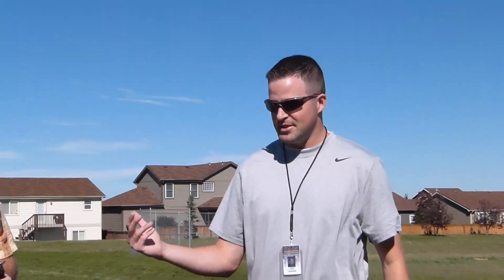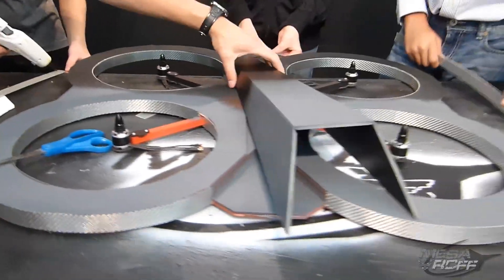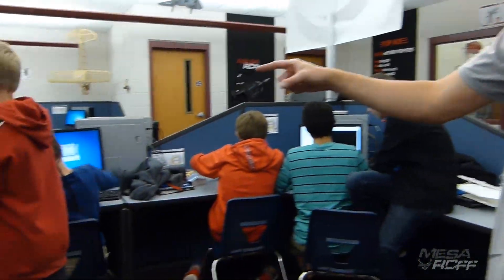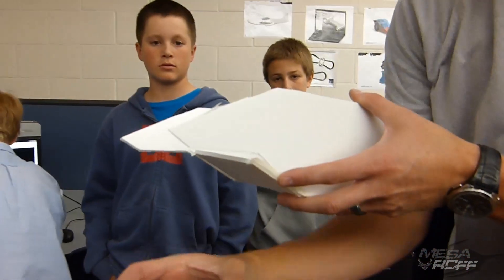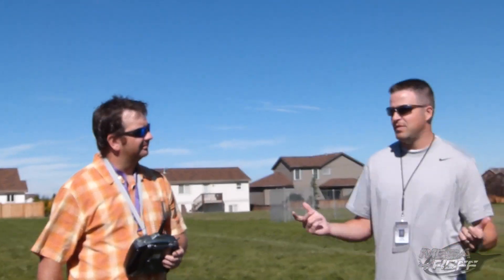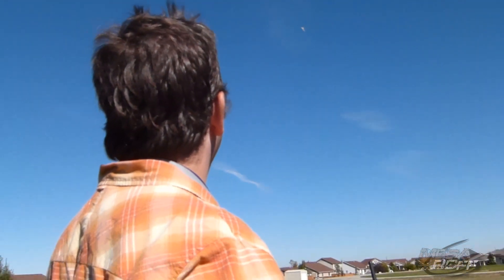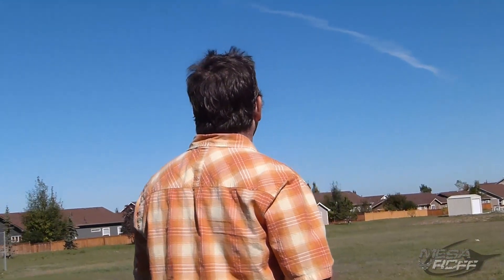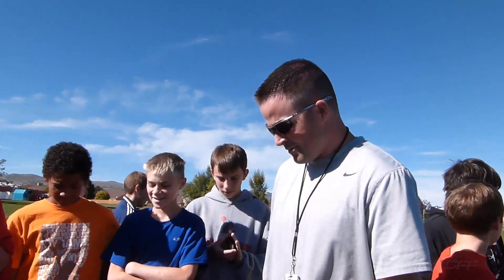MESArcFF - Volunteer Earning His Stripes - GETTING HELP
Hello MESA rcFoam Fighters, this episode features our latest additions to the MESArcFF program.  Volunteer Chris Miller has offered his skills to help students will builds and flying as well as assisting in the overall production of the MESArcFF program.  In order to be admitted he had to earn his stripes by proving to the students that he can one scratch build, and two be able to fly the build with fidelity.  Watch and see if Miller earns his stripes.

We also showed off our latest creation which the students plan to use for their Multirotor FPV presentation to the Thompson Education Foundation Board come March.  The project is coming along very nice and the students plan to create PDF plans for public use.

For more information about this episode please view our article at the following

MESArcFF Team